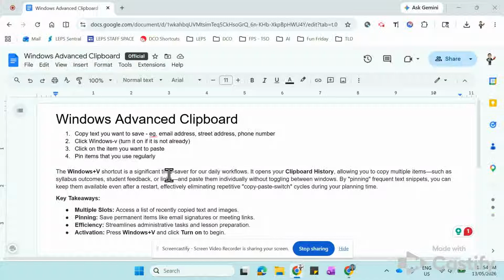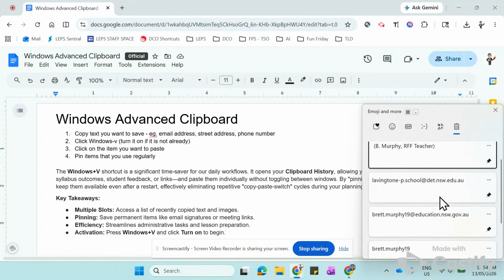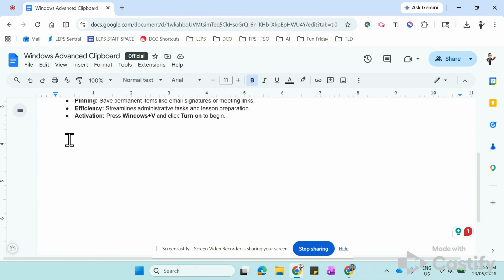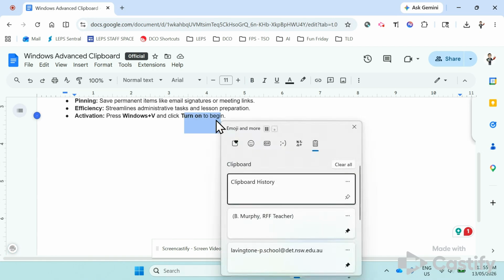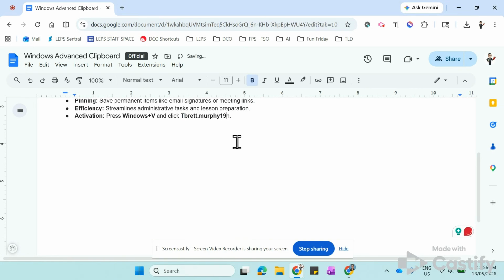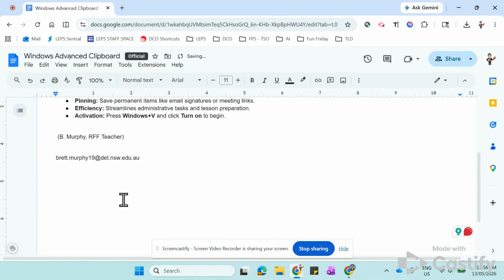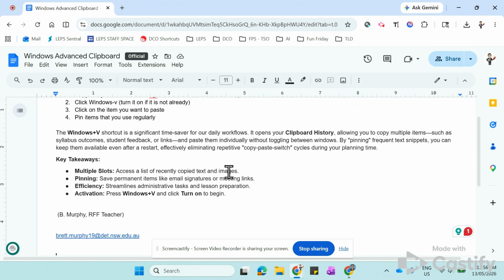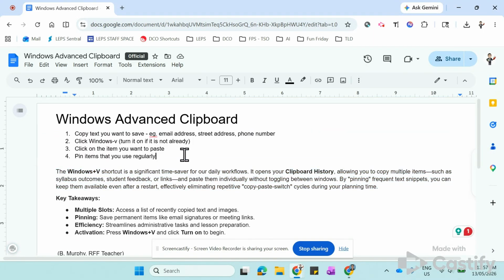Windows-v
How to use Windows-v to save time cutting and pasting.